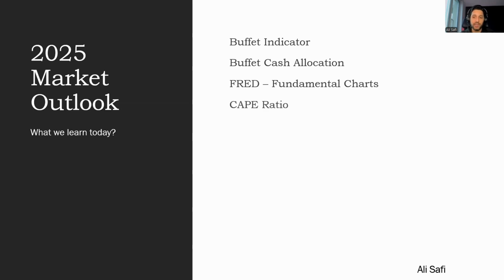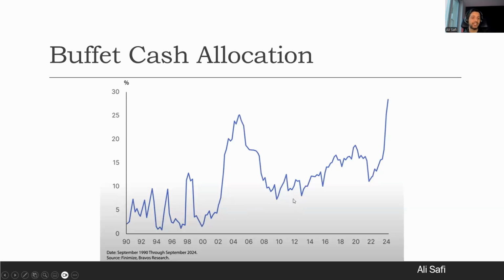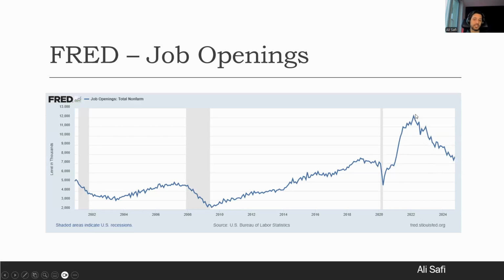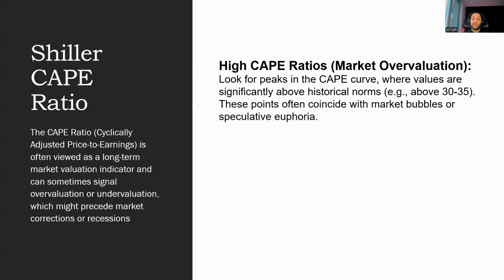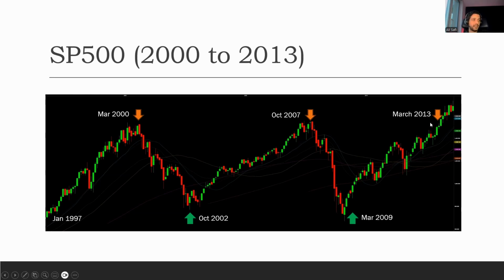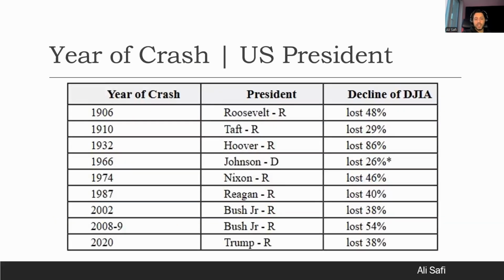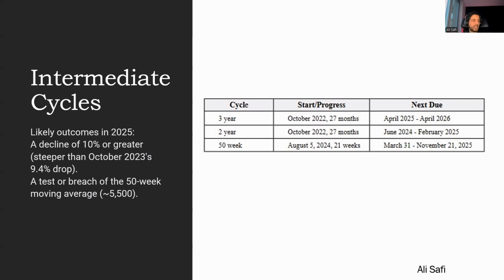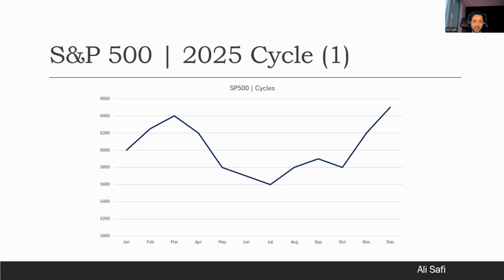Stock Market Forecast 2025: Cycles, Trends & Key Indicators You Need to Know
Description:
This video delves deep into the 2025 stock market forecast, analyzing key economic cycles, trends, and charts. We’ll start by examining critical data from FRED, including:

Unemployment rates
Industrial production capacity
Real M2 Money Stock
We’ll discuss how tariffs will likely impact inflation and why a smooth recession could be on the horizon. With insights into the strong 2024 market and potential selling pressure as investors lock in profits, we explore how sentiment may shift in 2025.

The "Ugly Part" focuses on valuation metrics:

Shiller CAPE Ratio
Dow Jones P/E Ratio (current: 38.5 vs. 6-year average: 20.95)
The implications of high P/E ratios and stock yields